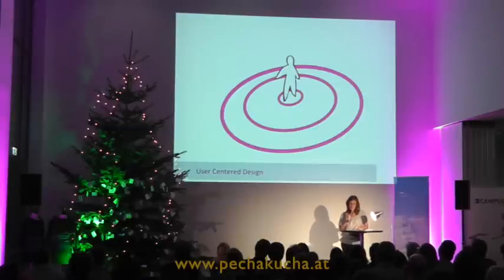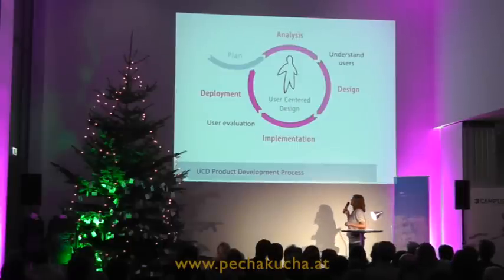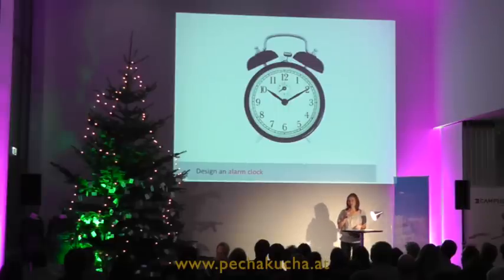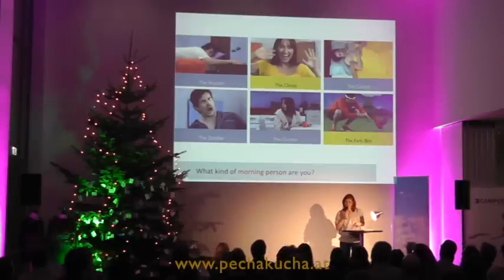Celine Oomen - User Centered Design @PK Designforum Vorarlberg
Celine Oomen